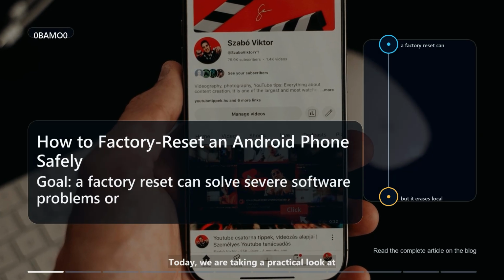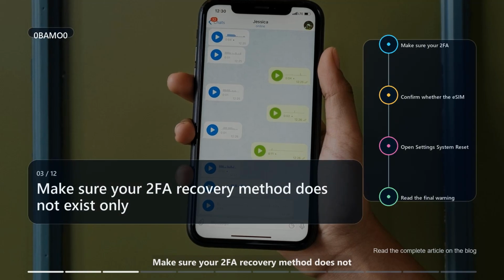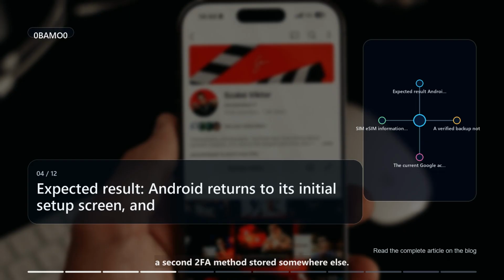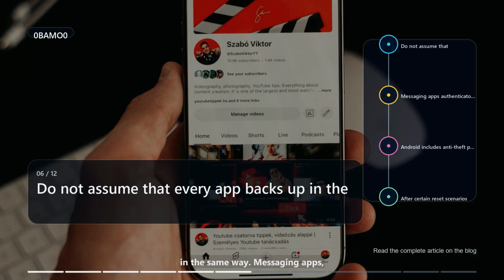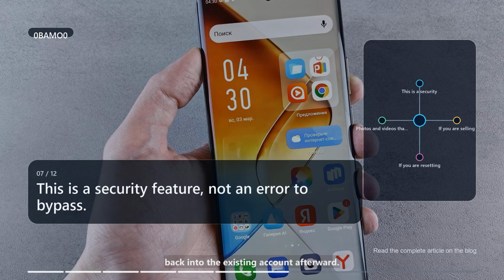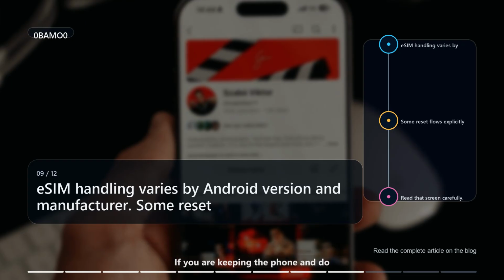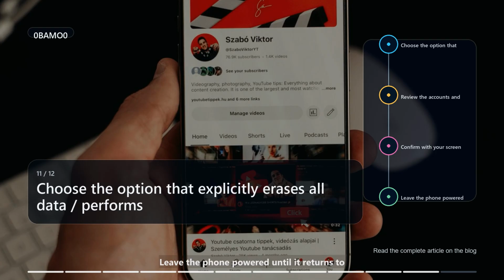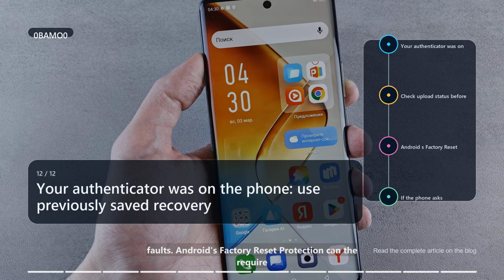How to Factory-Reset an Android Phone Safely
Factory-reset an Android phone safely, back up important data, prepare Google account credentials and 2FA, understand Factory Reset Protection, eSIM choices, and recovery limits.